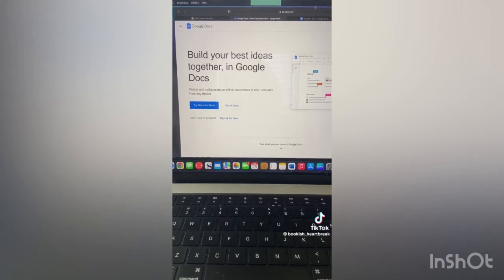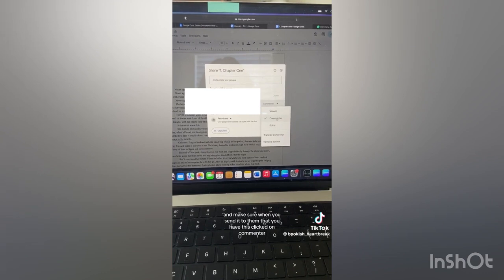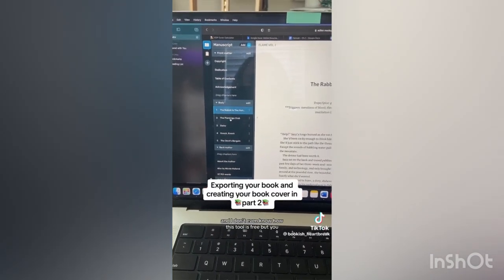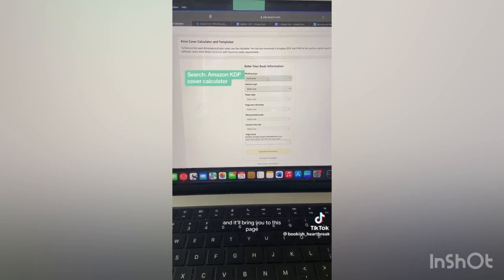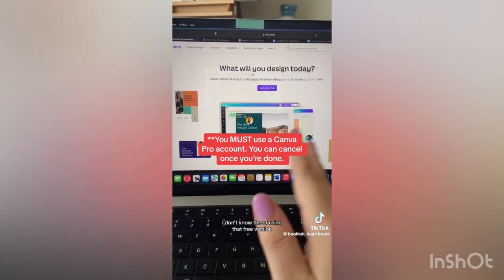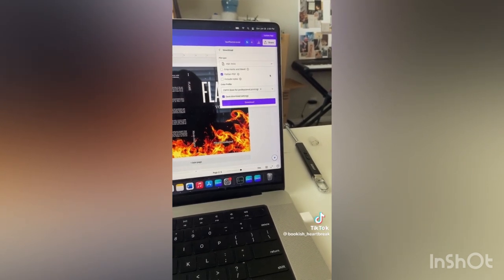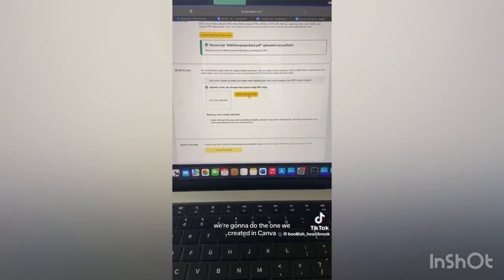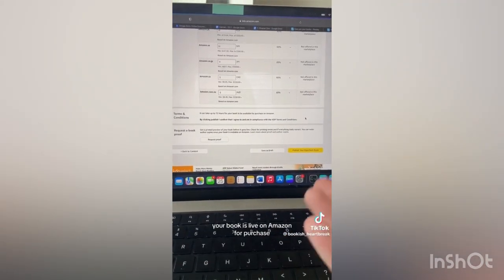Bookish_Heartbreak’s How To Write, Edit, and Publish A Book With $20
~bookish_heartbreaks how to write edit and publish a book with $20

If you have any video requests/suggestions, comment them down below.

Writers Discord Server (Copy and Paste To Discord)

Sorry If There Is Any Duplicates From Previous Videos. I Try My Best.

About Me
I’m a teen writer but not an author. (Yet. Hopefully)

~ This video is not made for any commercial purposes.